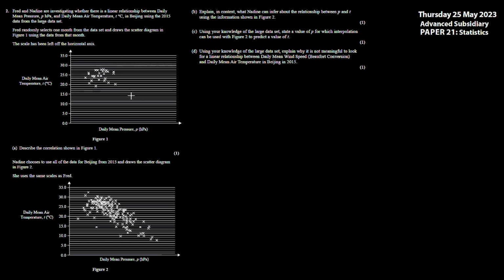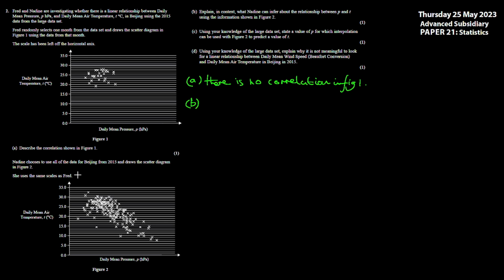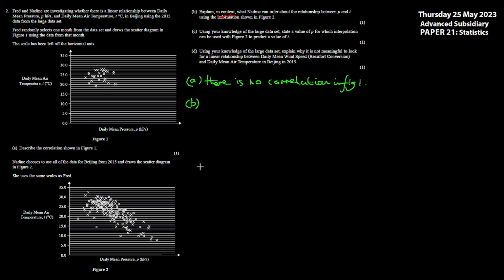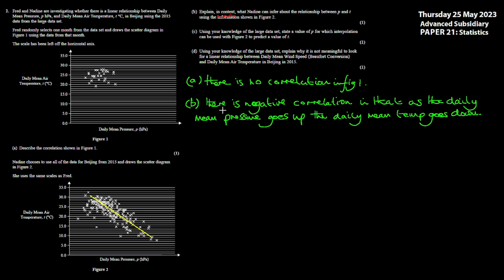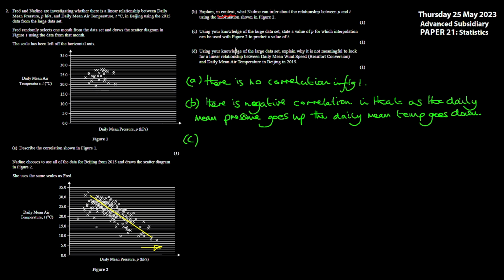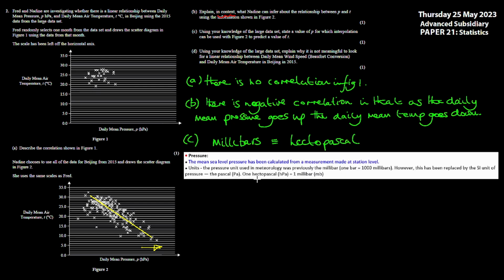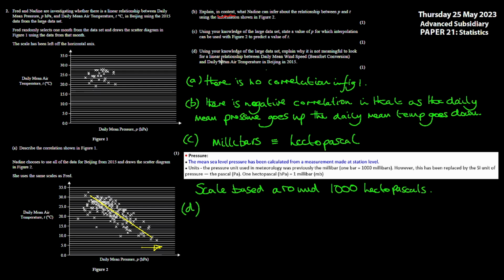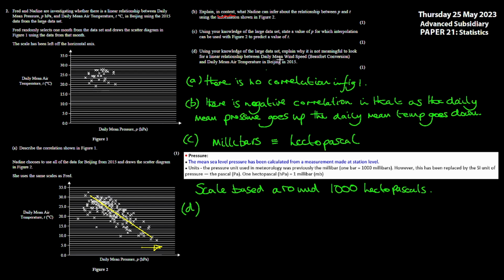Q2 Correlation & Large Data Set AS Sats May 2023 Edexcel